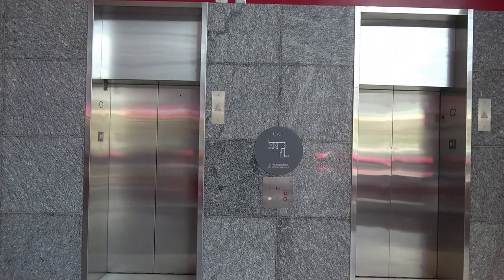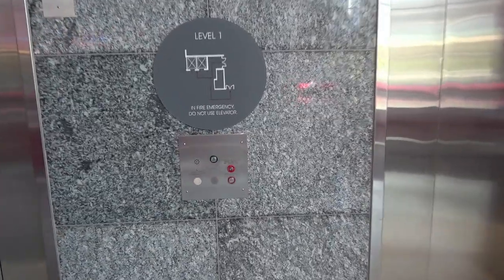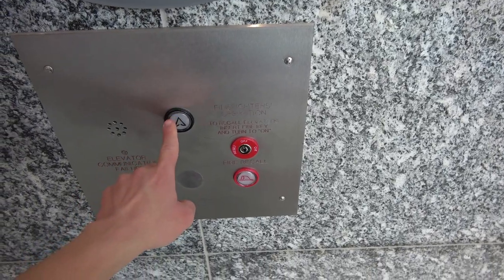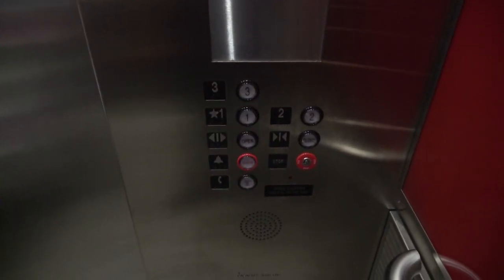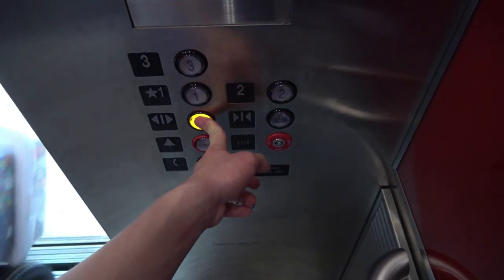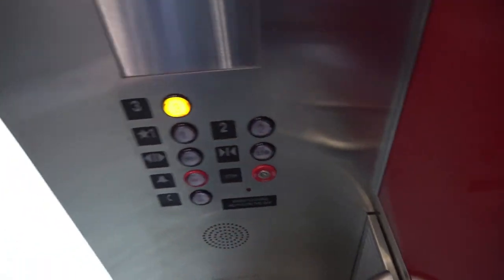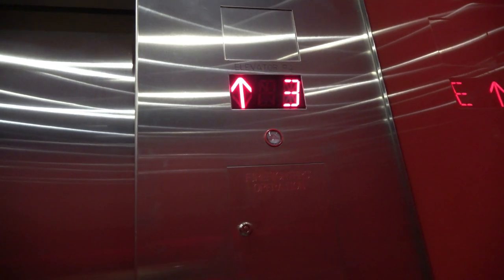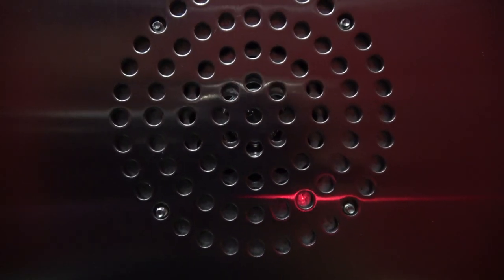Fujitec Traction Elevators at George R. Brown Convention Center in Downtown Houston, TX.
Video Recorded on October 27, 2021: These were the newest elevator located in the renovation part of this convention center. Notice how loud the voices are that you could hear it so clearly! Installed in 2017.